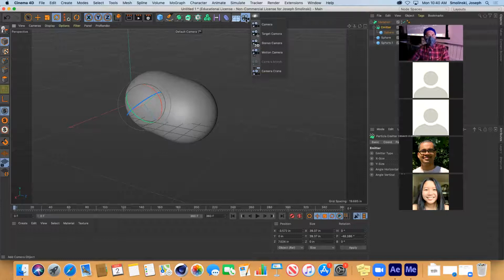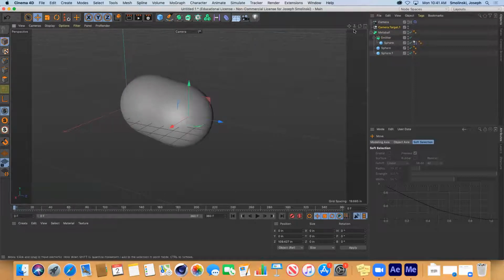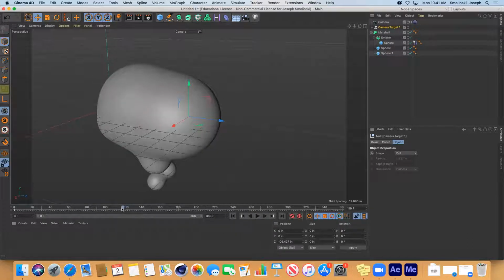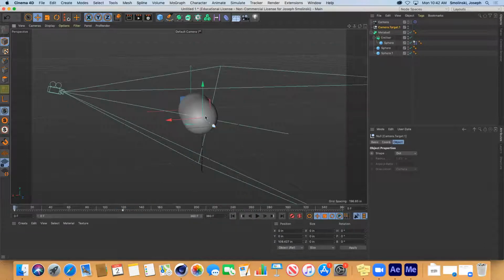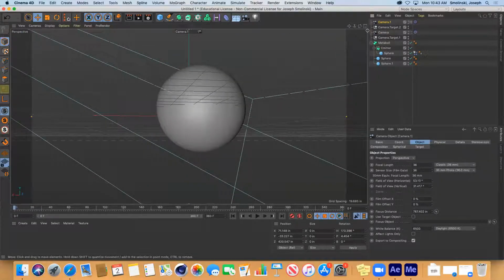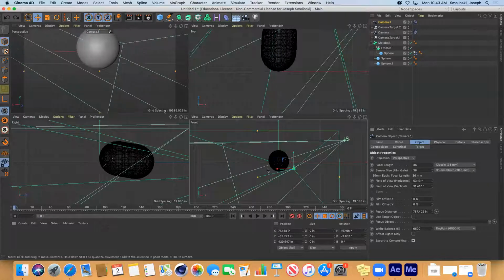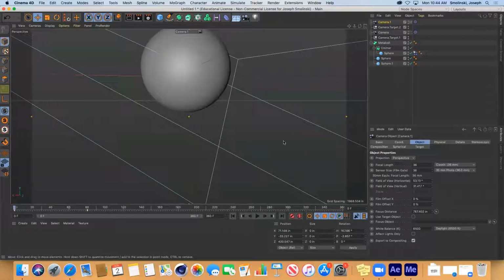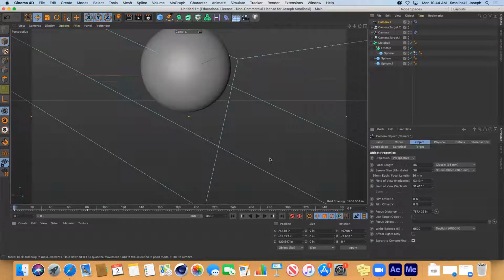Animate a Target Camera in Cinema 4D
This video covers the basics of animating a target camera.